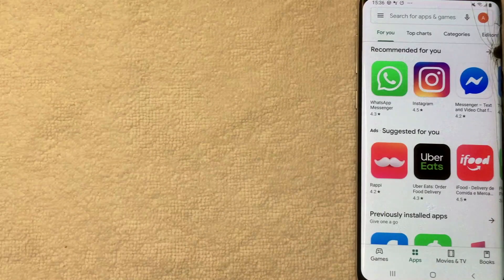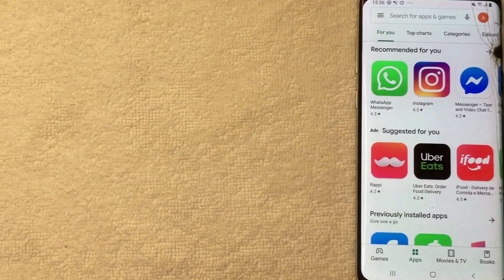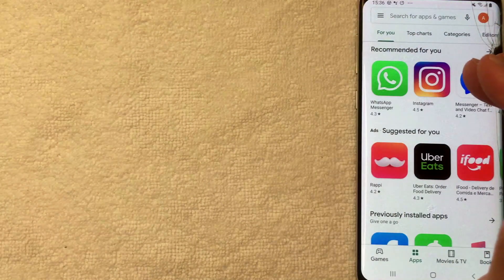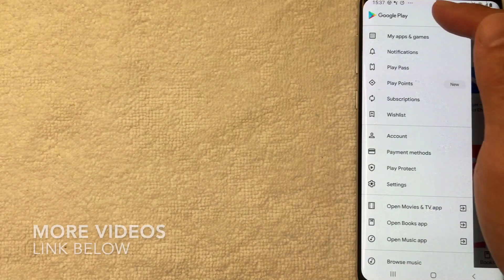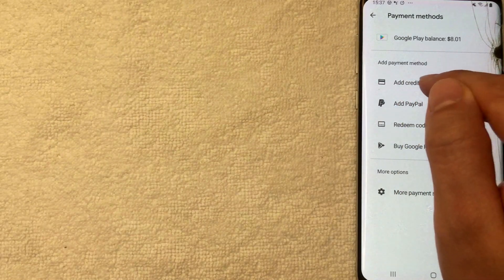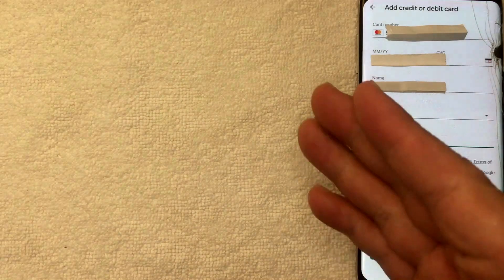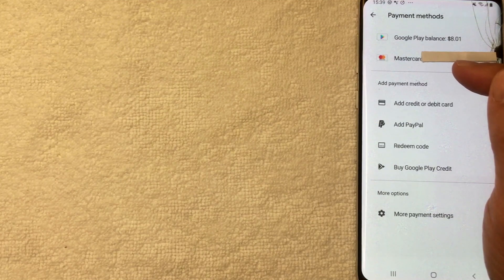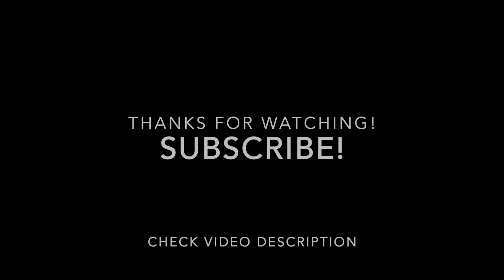✅ How To Add Payment Method To Google Play Store 🔴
Google Play, formerly Android Market, is an American digital distribution service operated and developed by Google. It serves as the official app store for the Android operating system, allowing users to browse and download applications developed with the Android software development kit (SDK) and published through Google. Google Play also serves as a digital media store, offering music, books, movies, and television programs. It previously offered Google hardware devices for purchase until the introduction of a separate online hardware retailer, Google Store, on March 11, 2015, and it also offered news publications and magazines before the revamp of Google News on May 15, 2018.